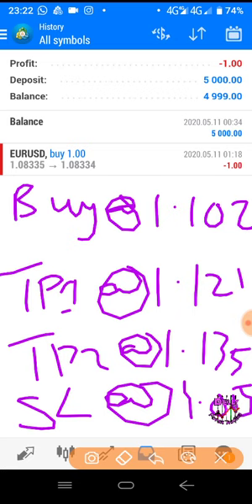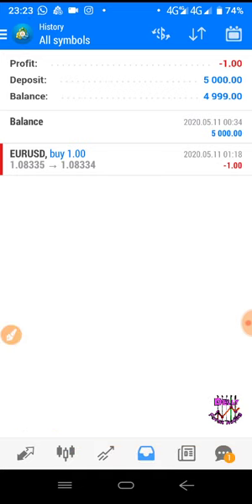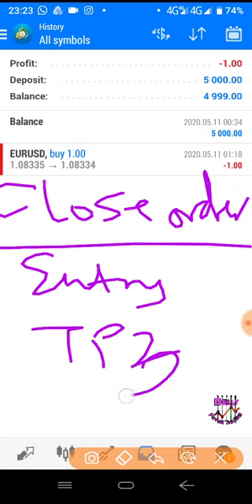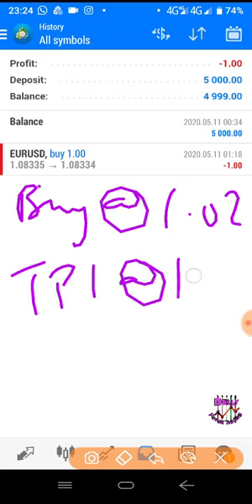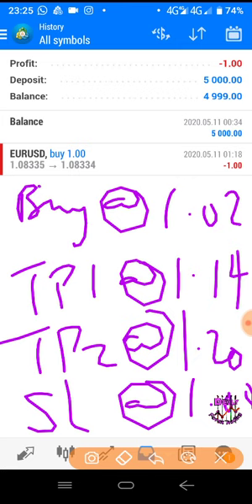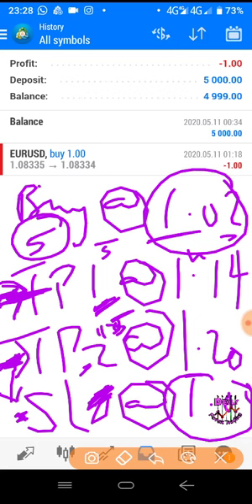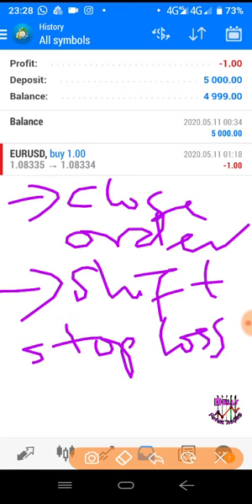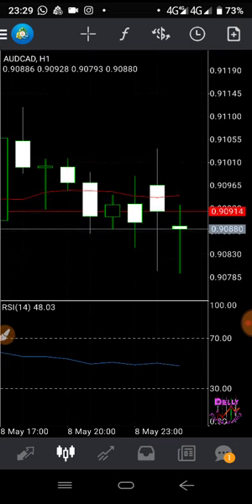How To Set Multiple Take Profit: Phone Version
The best method to use.